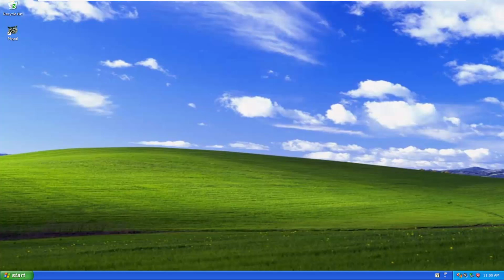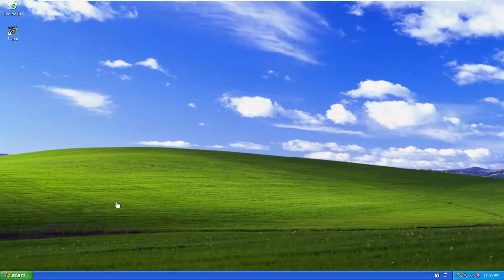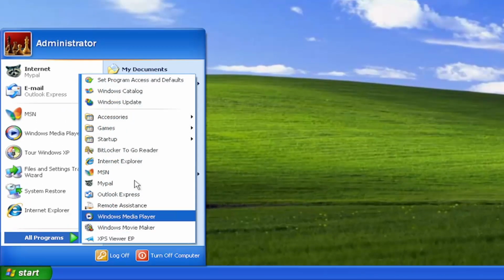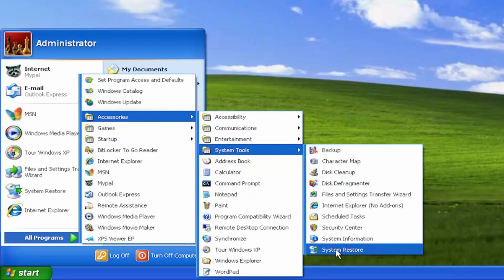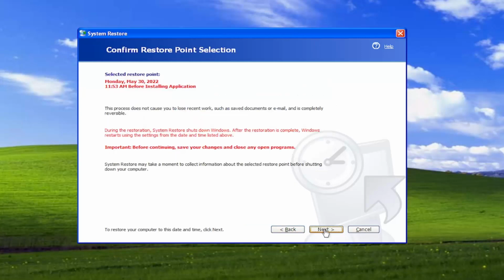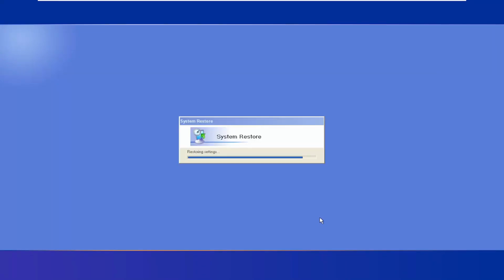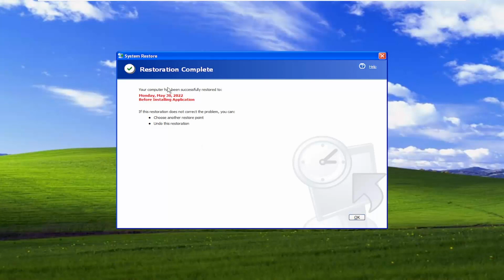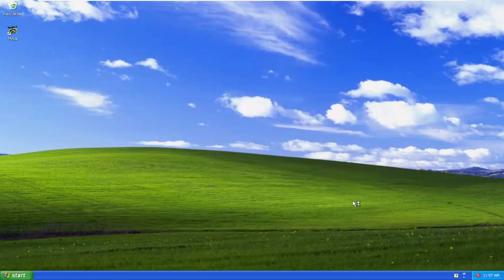How to Restore Windows XP to an Earlier Date [Tutorial]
The System Restore allows you to roll back the state of their system files and settings. This action helps fix poor performance or software errors and does not erase any of your data, like pictures or music. However, it may delete settings or drivers implemented after the restore point was created. To proceed, select your version of Windows and follow the steps in the above tutorial.